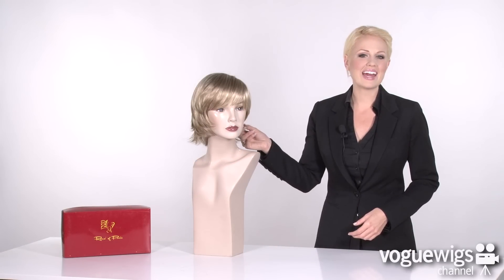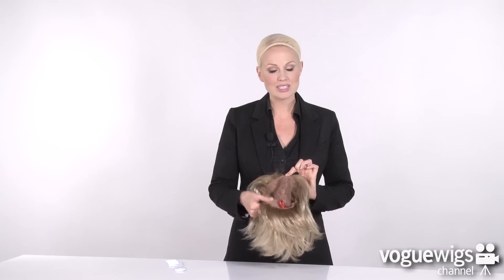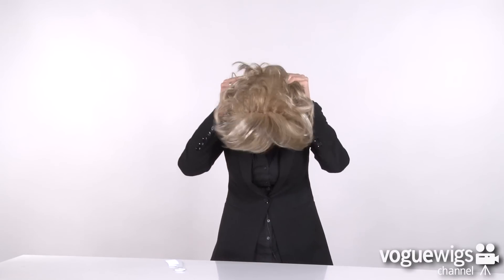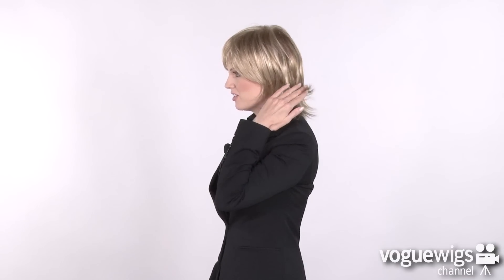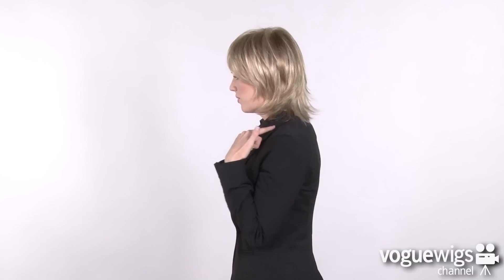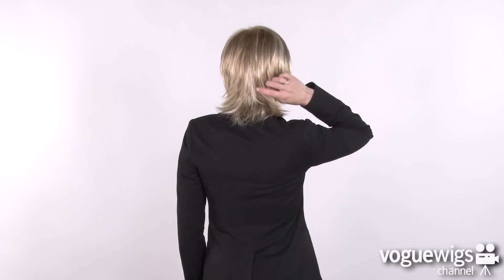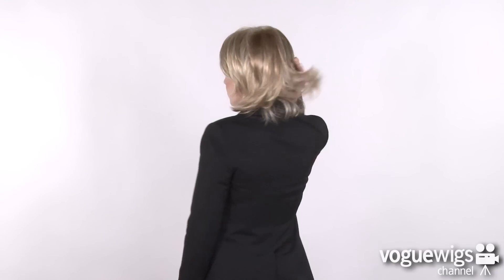Rene of Paris Jana Wig Review + Styling Video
Jana by Rene of Paris is a shorter than the average shag style. This wig is a fresh take on the classic shag with its texturized and defined ends.